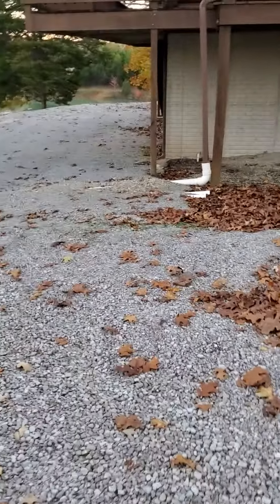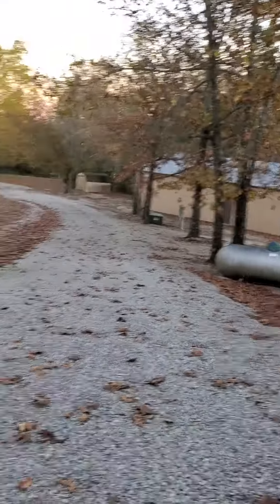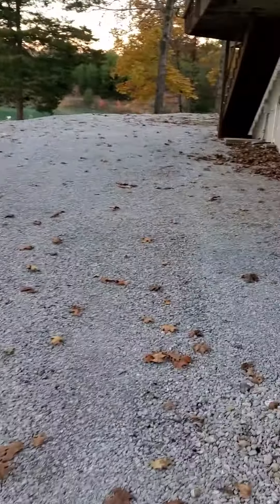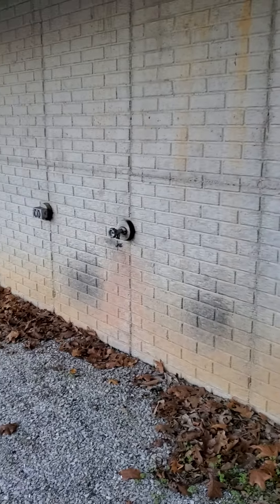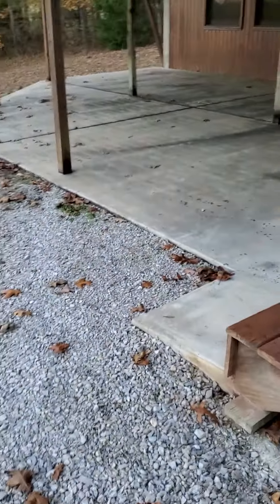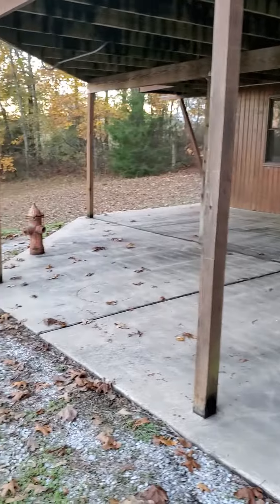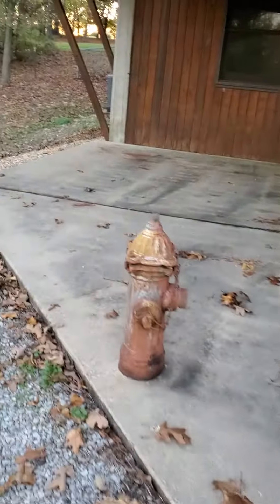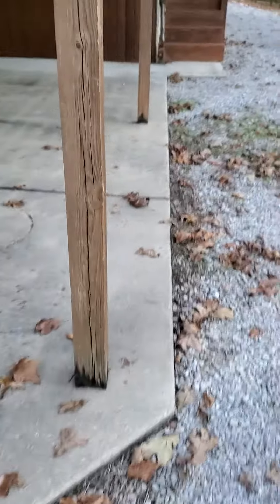November 2, 2020